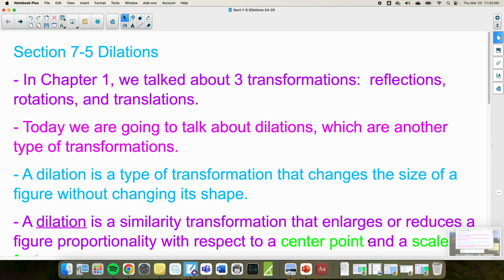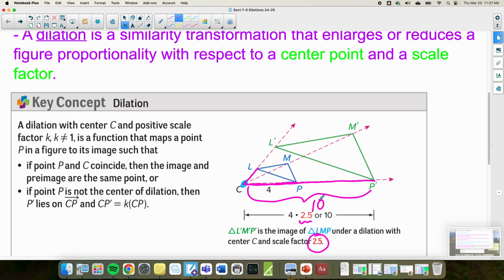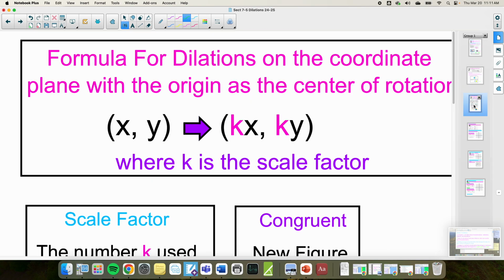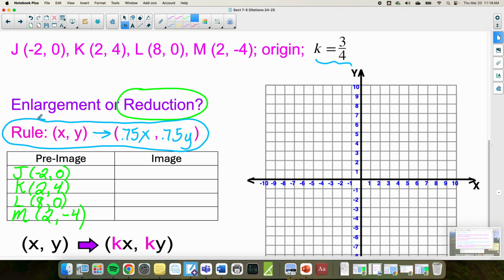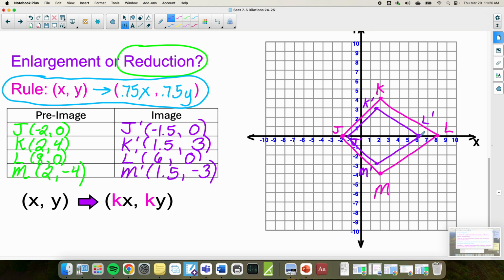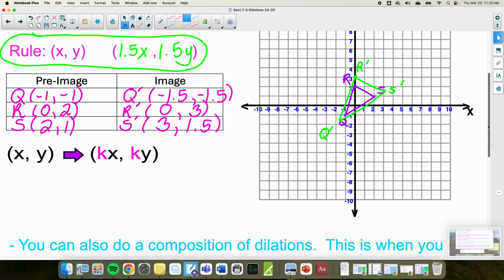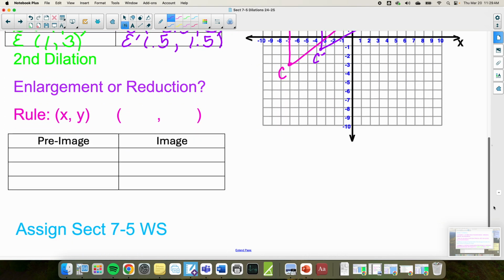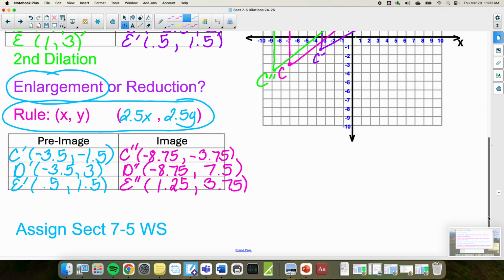Sect 7 5 Dilations Video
I can do dilations on a coordinate plane.

I can do a composition of dilations on a coordinate plane.